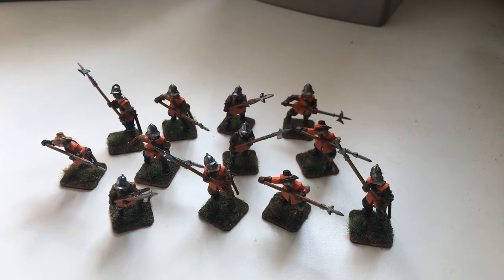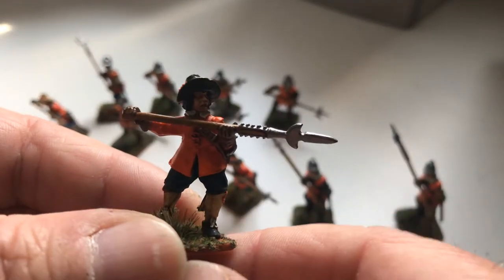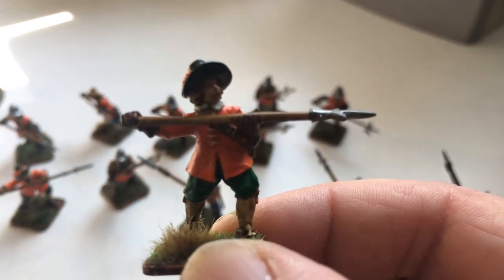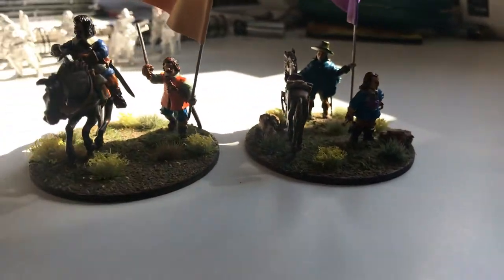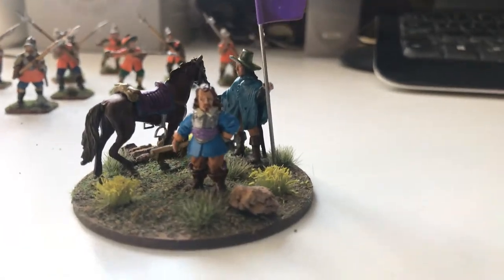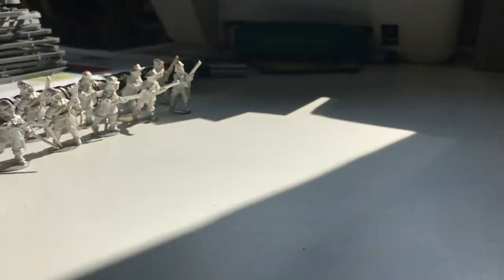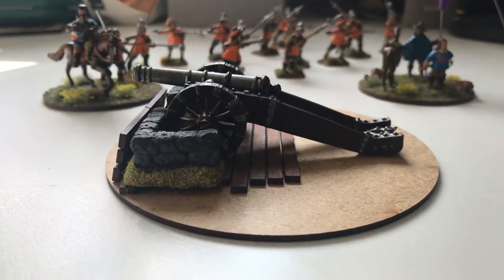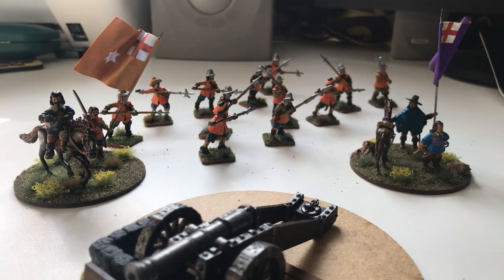Hobby update: English Civil War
Hobby update on my ECW project. Two command bases for the Earl of Essex and Lord Brooke. Also a unit of Forlorn Hope from Bloody Miniatures. Figures are from Bicorne, Bloody Miniatures and Empress.